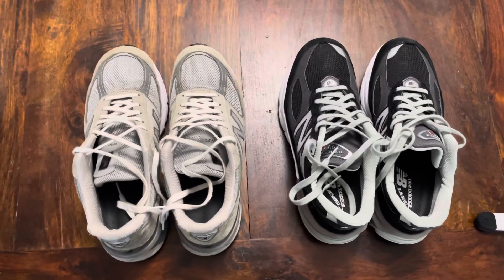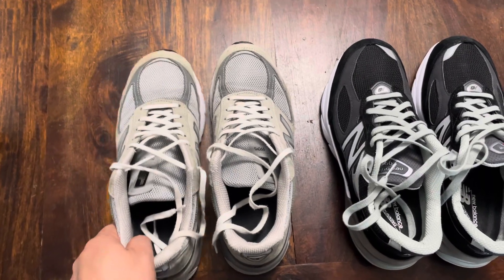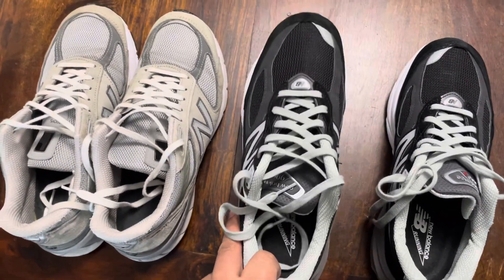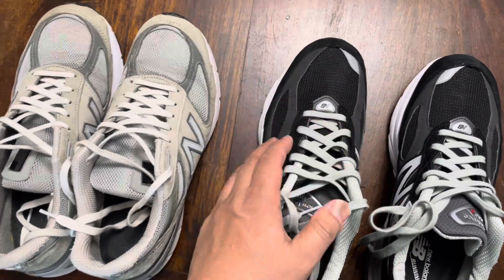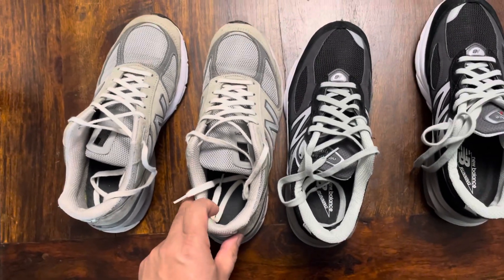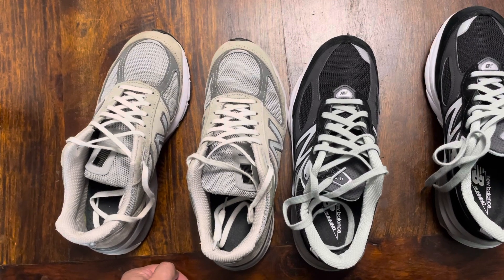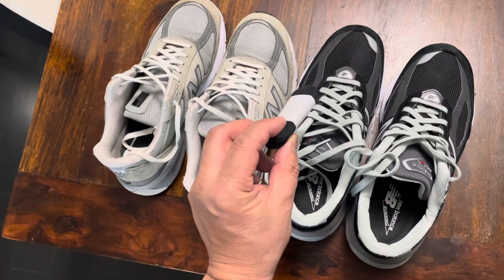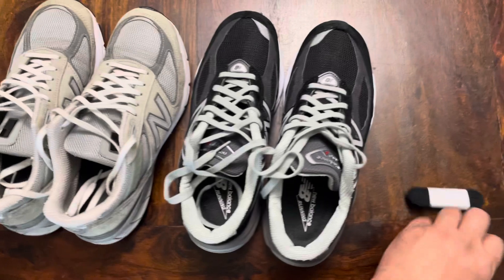New Balance 990v5 and 990v6 sizing comparison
Very short video showing the sizing differences between the two models, they are quite different. New Balance even writes in the shoe description on the website to size down. I would definitely recommend that you try these on in store to get the correct sizing.

The V6 in black & white was just released in April 2023 (this video is made in May 2023)